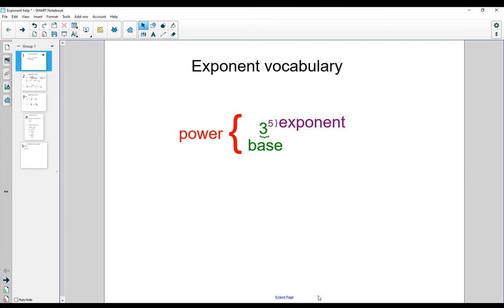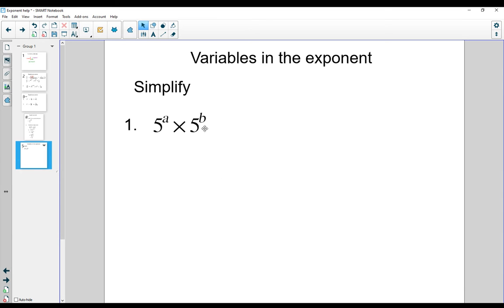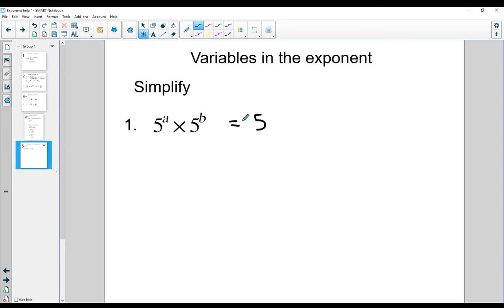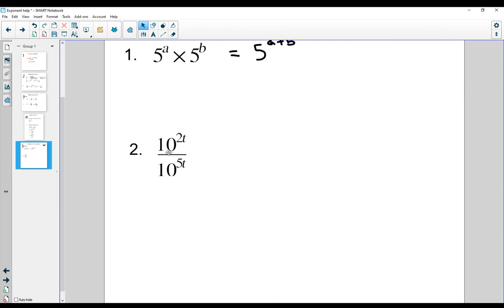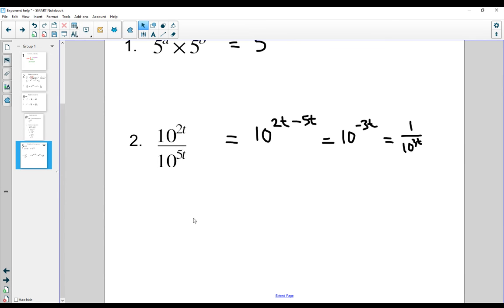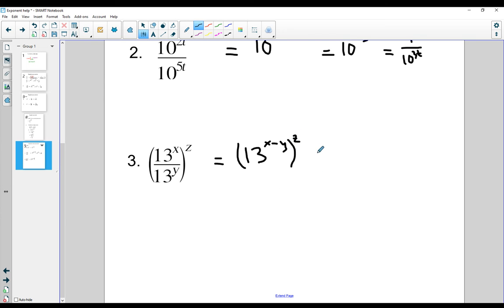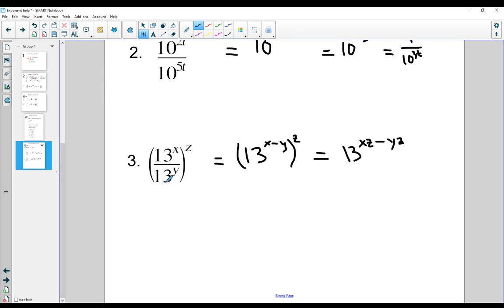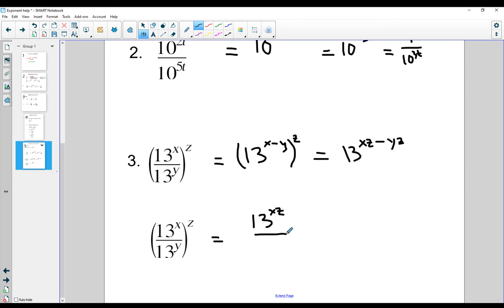Variable in the exponent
How to deal with variables in the exponent.

0:00 Exponent Vocabulary
0:49  Example 1 - multiplying with variable in exponent
1:49  Example 2 - dividing with variable in exponent and collect like terms
3:11  Example 3 - method one power of a power
4:31 Example 3 - method two power of a power